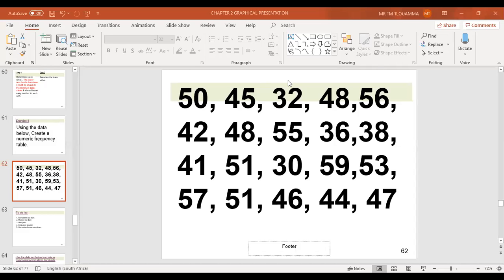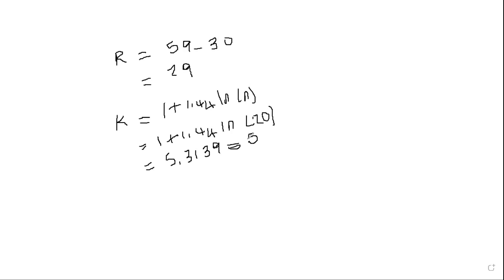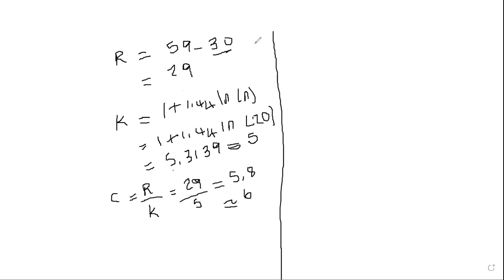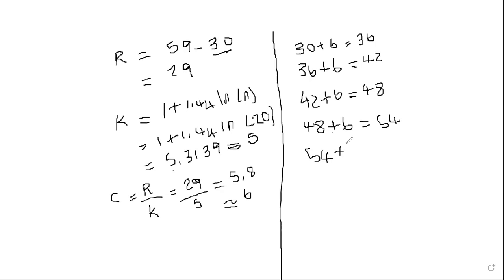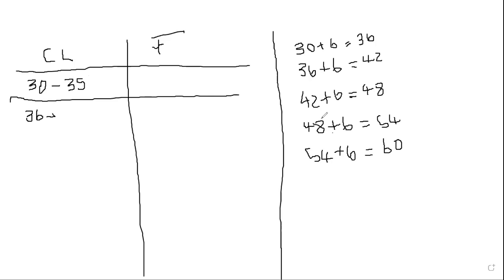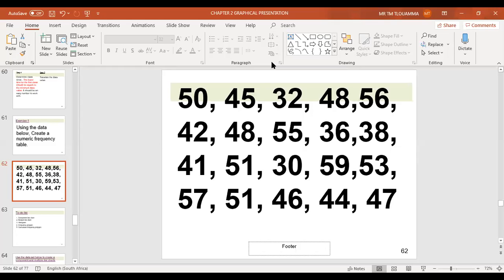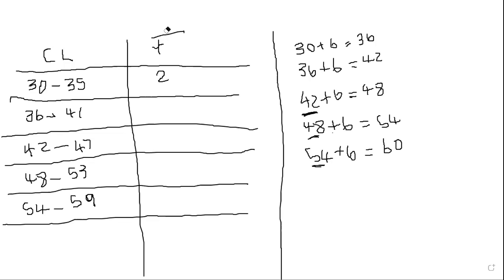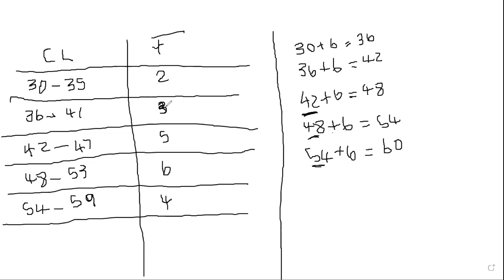NUMERIC FREQUENCY DISTRIBUTION